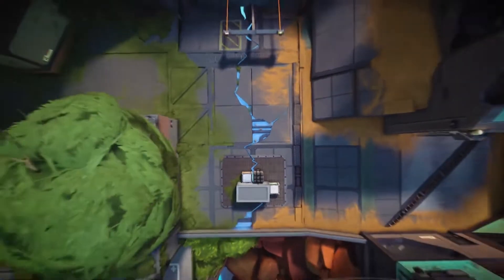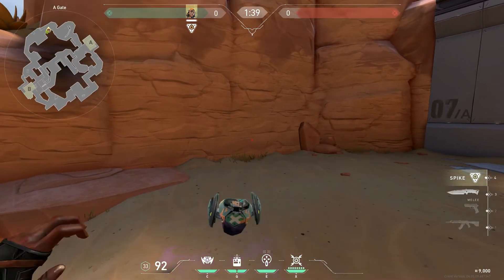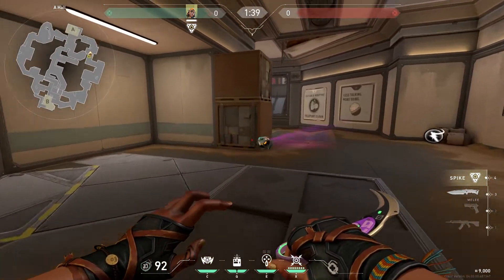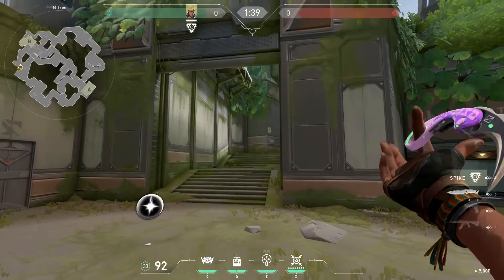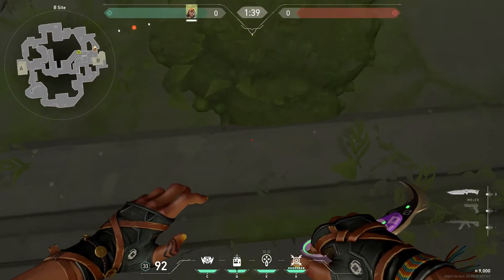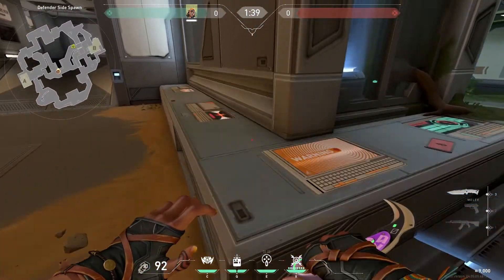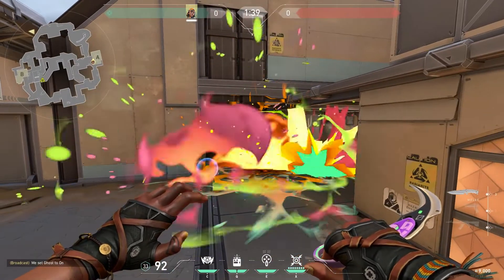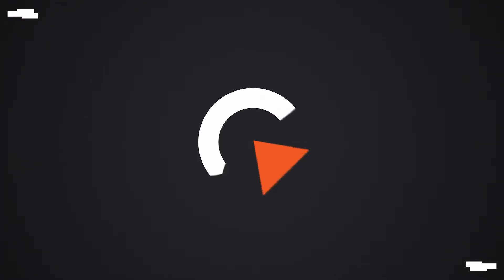The Best Raze Lineups on Fracture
What is going on TGG fam, today we have the best Raze lineups for Fracture in Valorant for you! These lineups will cover Raze’s kit as a whole, but more specifically focus on her Boom Bot and Paint Shells. Valorant’s latest map, Fracture, is a very tight map, with a lot of small spaces, this means that Raze, an agent who specialises in AOE damage- loves to frag out!

00:32 Attacking A site #1
00:57 Attacking A site #2
01:23 Attacking A site #3
01:50 Attacking B site #1
02:23 Attacking B site #2
02:50 Defending B site
03:20 Defending A site #1
03:55 Defending A site #2